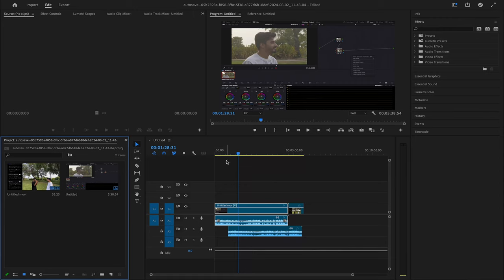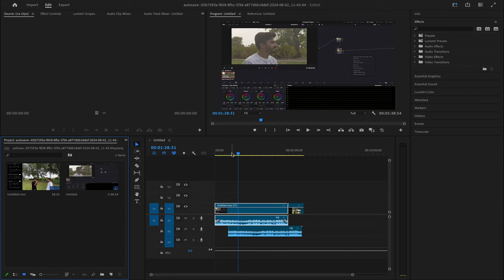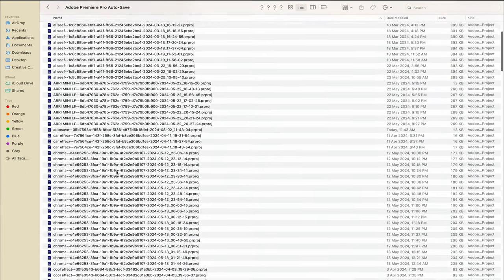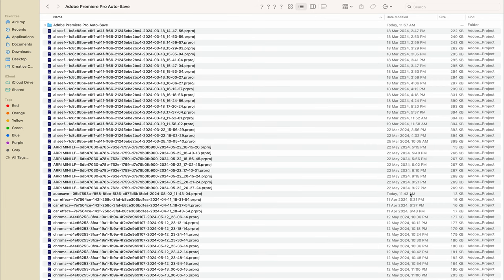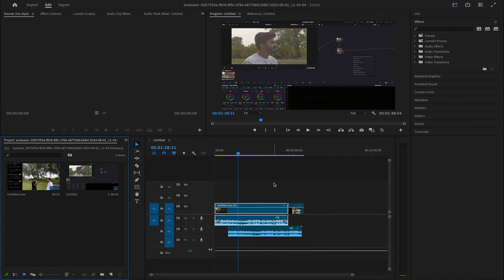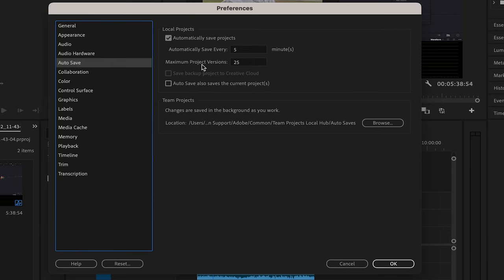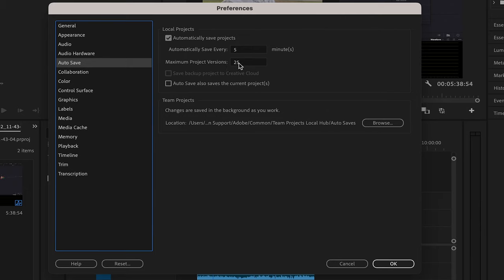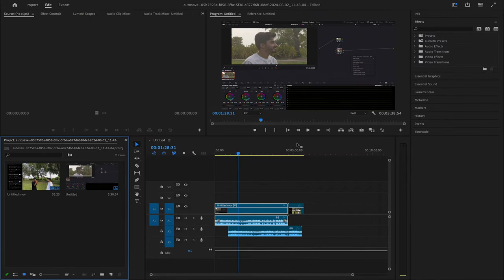How to recover unsaved premiere pro project in 2024🤗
so in this video I explained a search term I forgot to save my premiere pro project how can I recover. Premiere pro auto save
because many times premiere pro crashes and we lose our work so in this video I have explained very easy way to recover your project with feature called premiere pro auto save.

I forgot to save my premiere pro project
how to recover premiere pro project
premiere pro crashed how to recover my work
how to recover project after premiere pro crashed
how to turn on premiere pro auto save feature
how I can recover my project in premiere pro
premiere pro autosave settings
auto save premiere pro
premiere pro recovery file